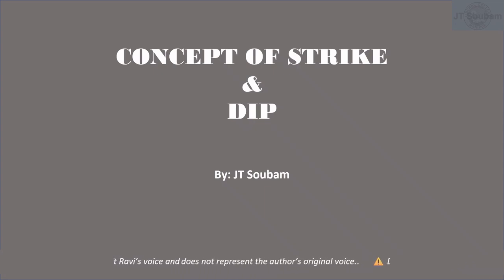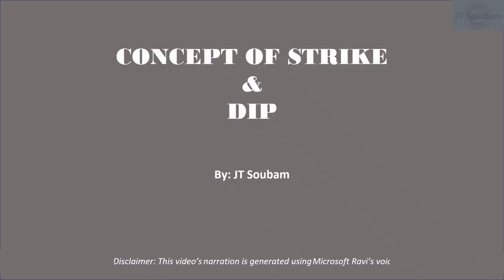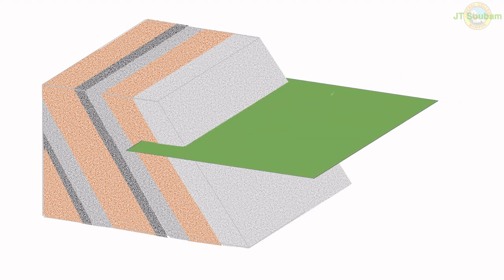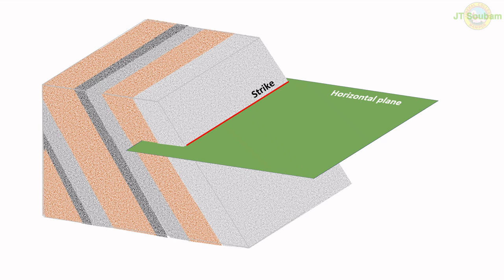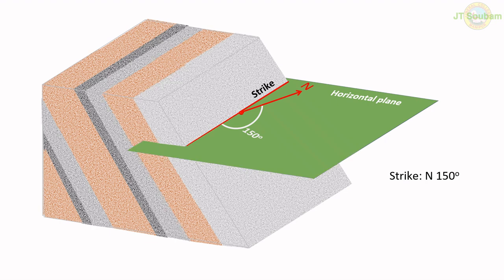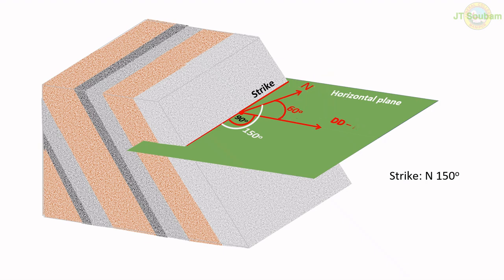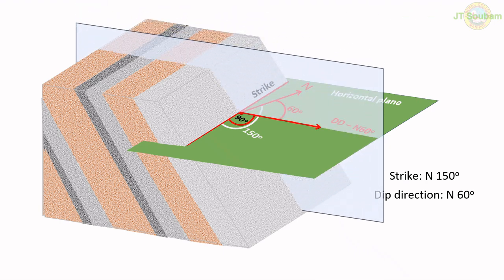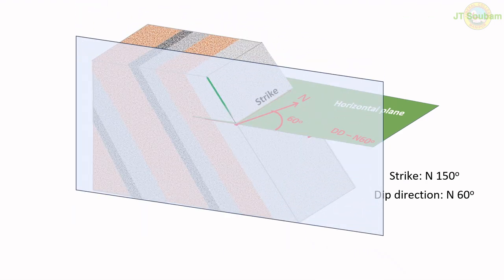Strike and Dip Concepts